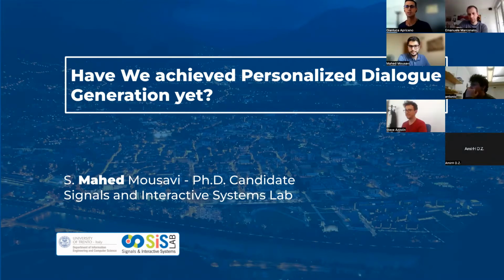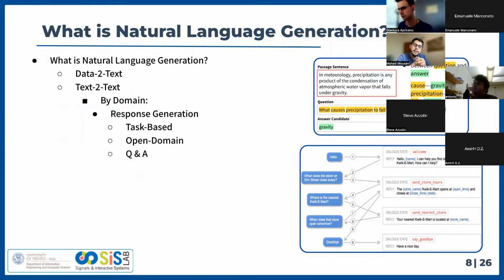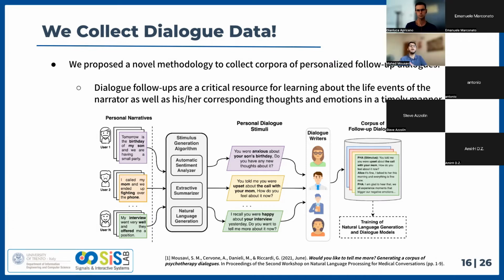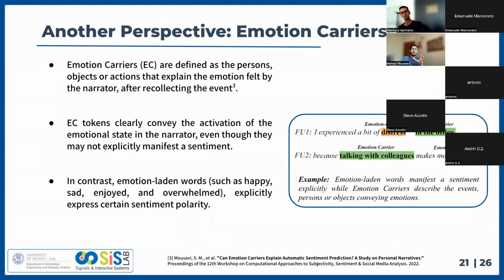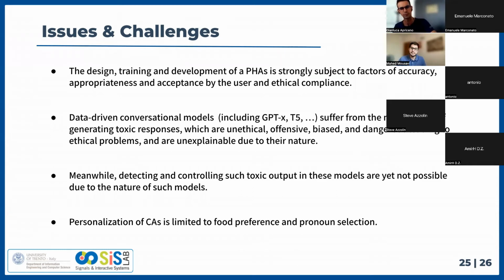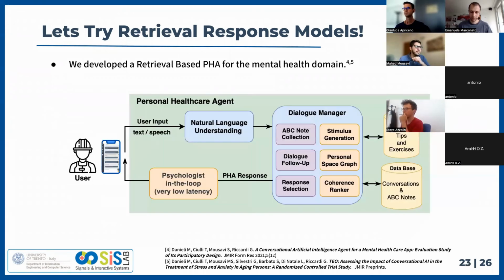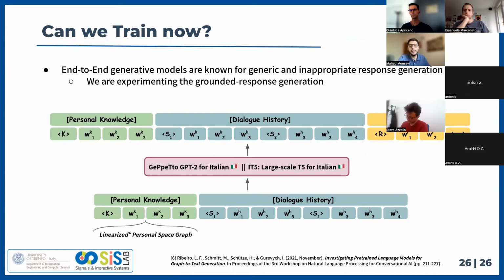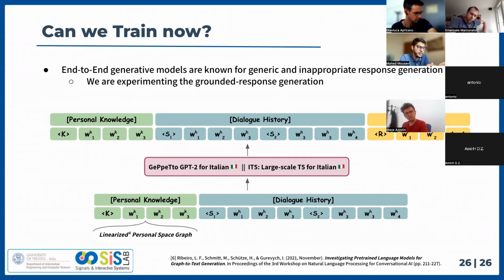Can We Use Pretrained Language Models for Personal Response Generation? - SML Journal club - Talk 8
There is a growing research interest in developing personalized conversational artificial intelligence (ConvAI). Such systems should understand the user inputs which encompass personal life-events, emotions, and thoughts; and generate an appropriate response in a coherent manner from the opening of the conversation through successive turns until its closure. While deep end-to-end models have been deployed for response generation in task-based and chit-chat settings, such models are known to suffer from inappropriate and generic responses. In this talk, we will discuss the concepts and approaches to develop dialogue systems, the challenges to personalize such systems, and have an insight into an on-going research on grounded Personal Dialogue Agents.